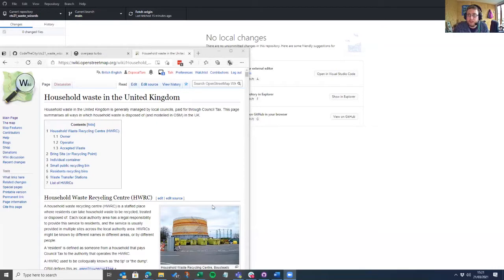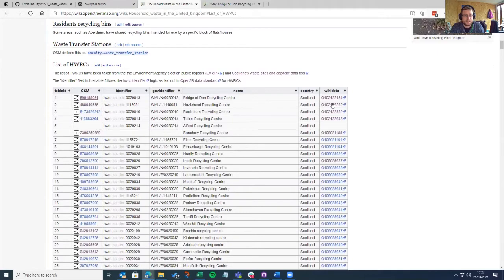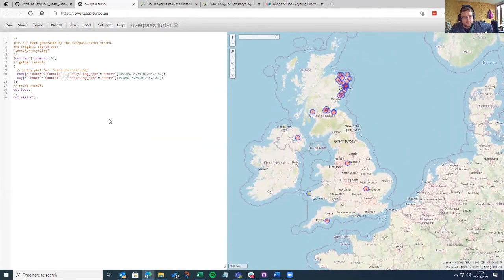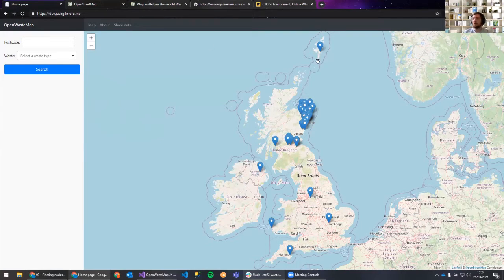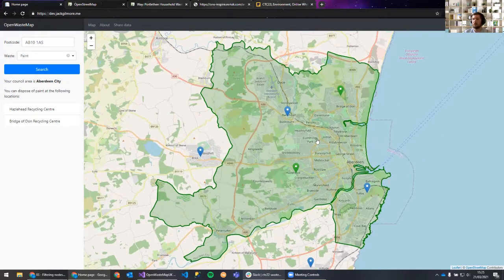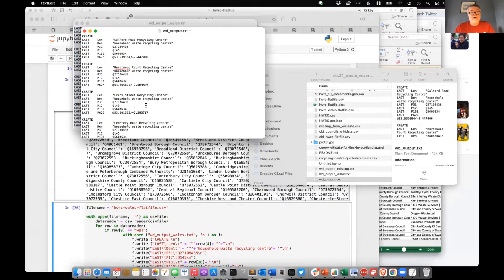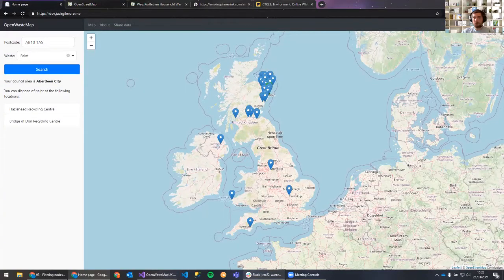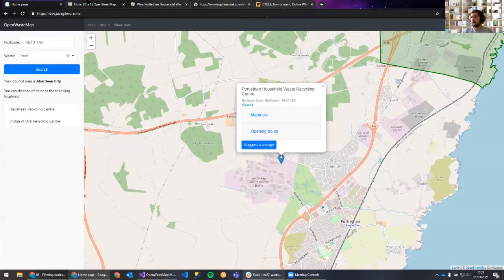CTC22 - WasteWizards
The final show and tell from the Waste Wizards team at CTC22 - the Environment themed hack weekend which Code The City ran on 20 - 21 March 2021. They were working with open data for Household Waste Recycling Centres for the whole UK and using Wikidata and OpenStreetMap.